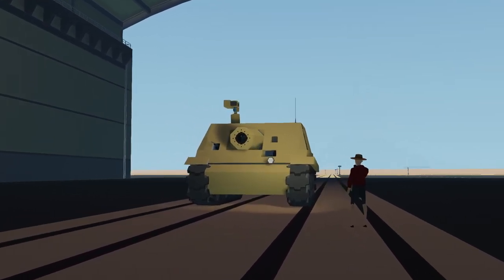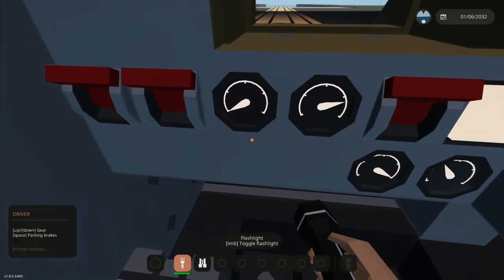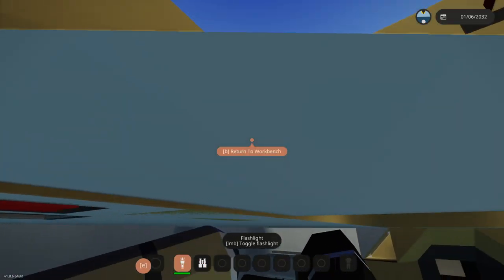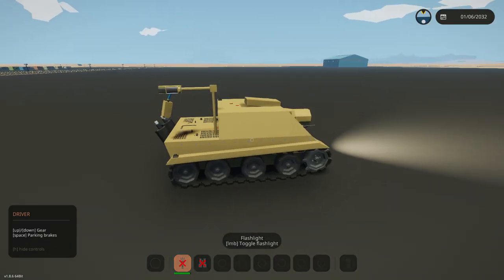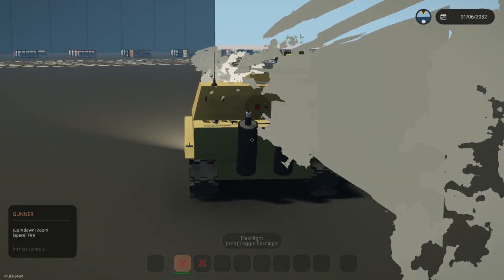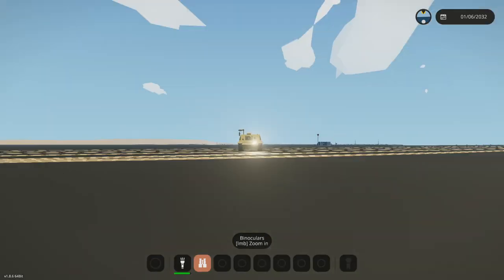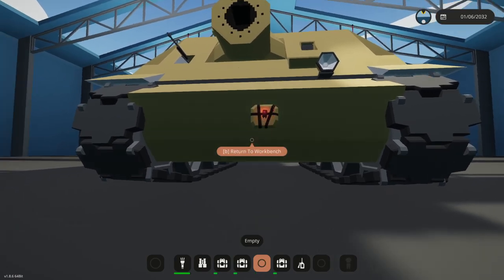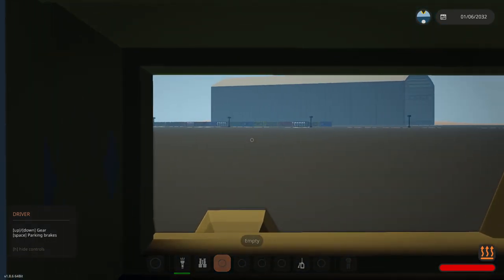Awesome STURMTIGER ROCKET MORTAR TANK Spotlight In Stormworks!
Check out this awesome Sturmtiger like rocket mortar tank in Stormworks!